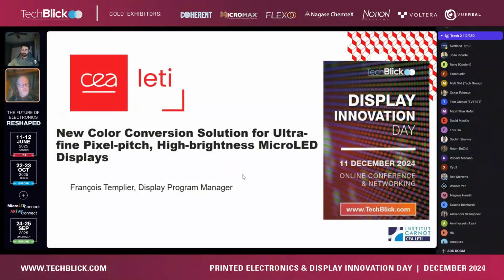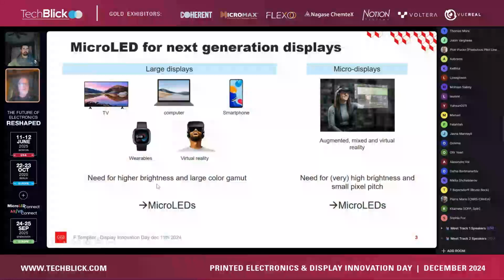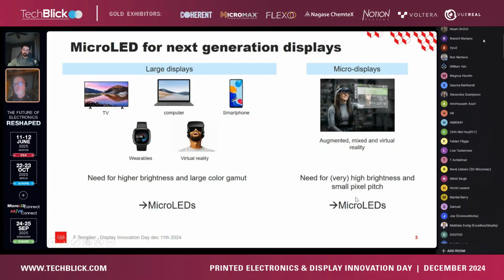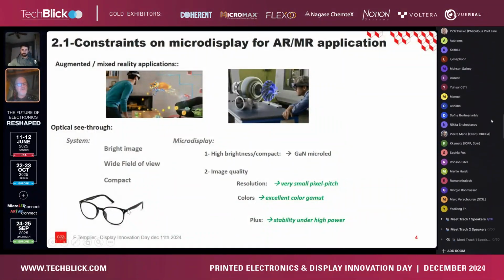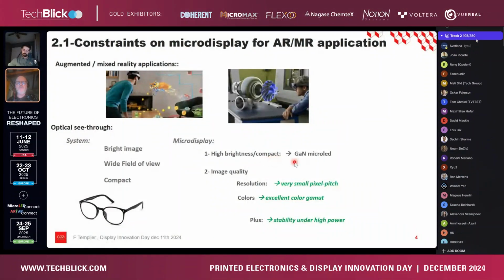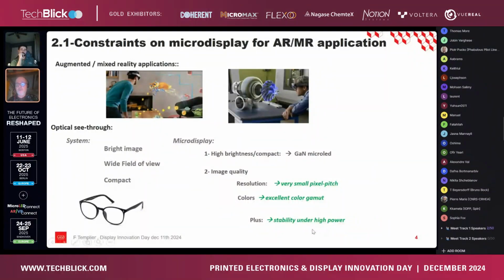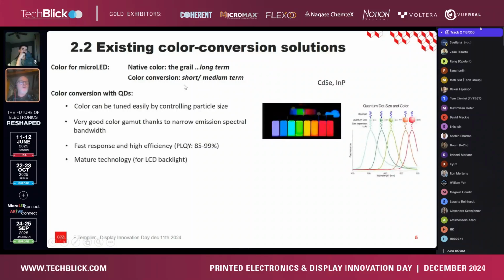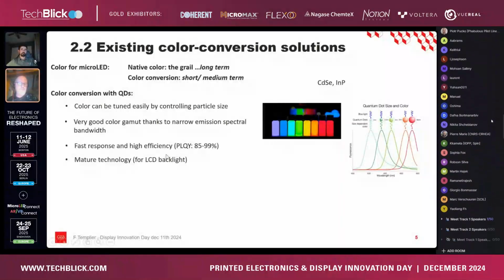CEA-Leti | Color Conversion Solution for Ultra-fine Pixel-pitch, High-brightness MicroLEDs Displays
François Templier,
Program Manager

Inorganic Halide Perovskite Thin-films are evaluated as color-conversion layers (CCL) for MicroLED displays. Green and Red-emitting, thin-film CCL exhibit very narrow emission band, opening the possibility to covering 90% of the color space defined by Rec. 2020. They show very high absorption which allows to envisage CCL thicknesses of only ~ 500 nm, which paves the way to reaching pixel-pitches below 1 µm. These films exhibit very promising stability under high optical power. They appear to be very well suited for high demanding Augmented and Mixed reality applications.